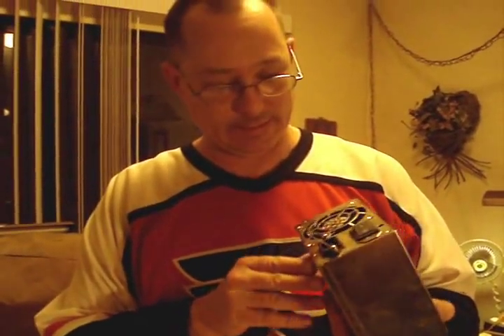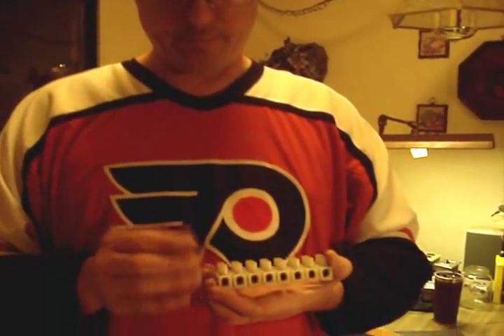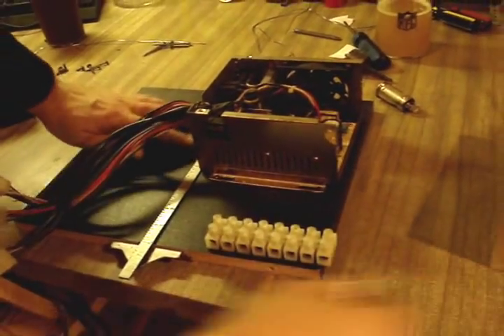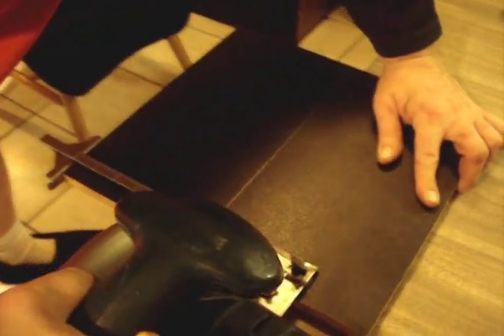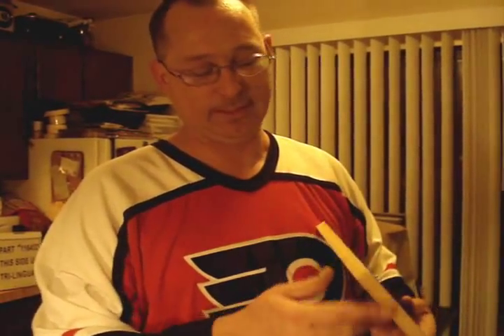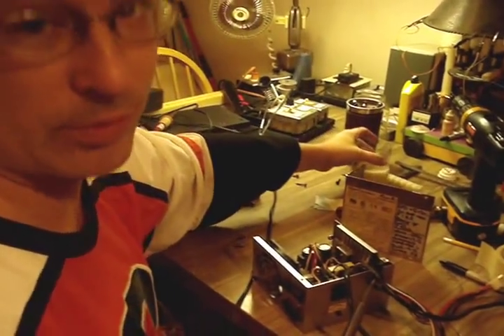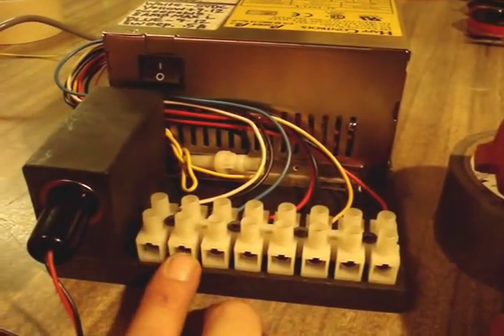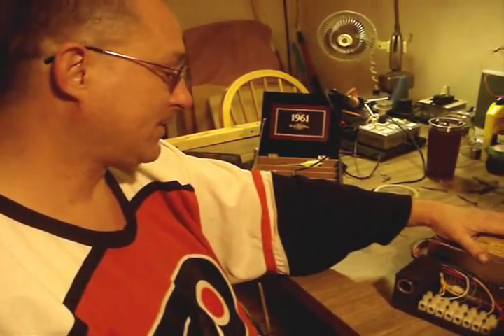Homemade Power Supply.wmv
Petey slaps together a cheap power supply .